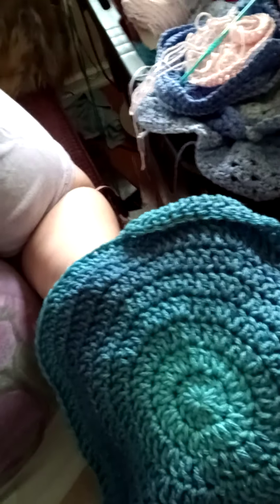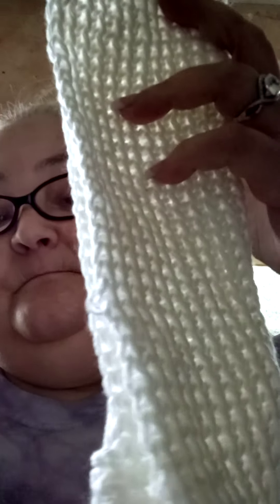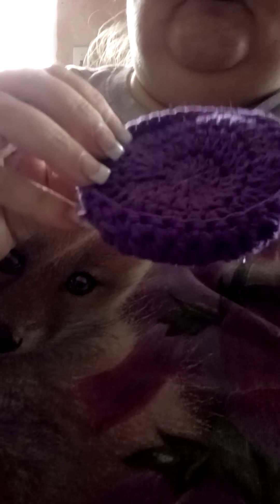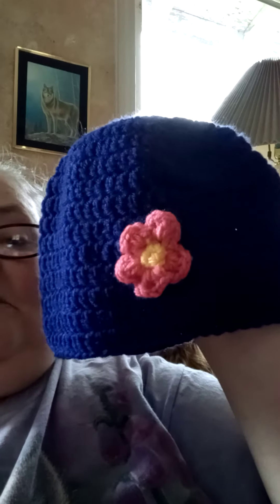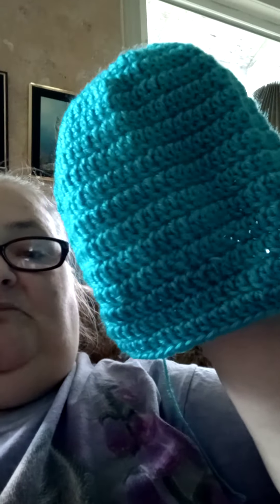June 12, 2020 Part 2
I am doing granny square afghans for domestic violence victims, and the native American community.  If you would like to donate I'm doing 6 inch and 12 inch granny squares, washcloth and bags.  I know that these two communities can use a whole bunch of things, especially the domestic violence victims I usually leave and have nothing.

Keri Shirk
1542 Ryan-Allen Rd
Stevenson, Wa 98648